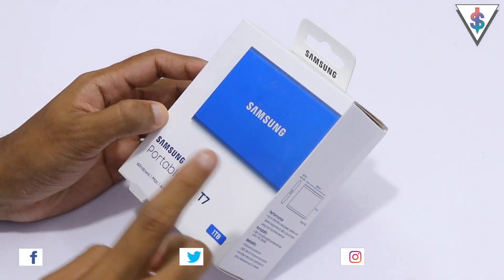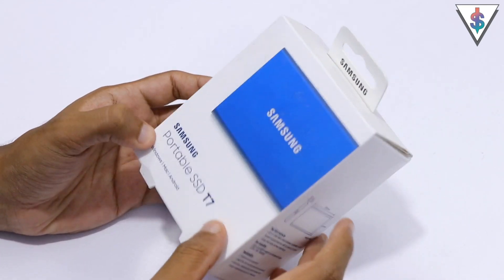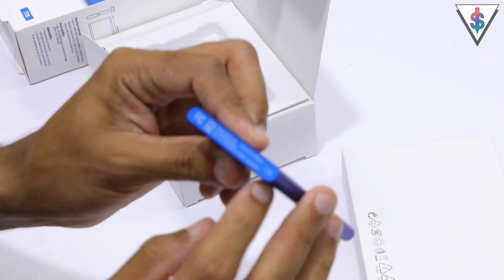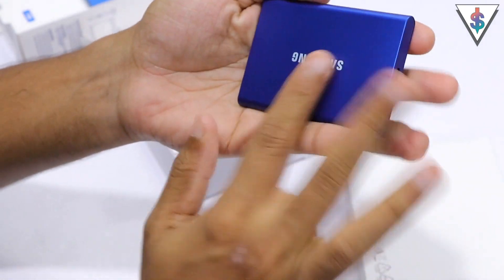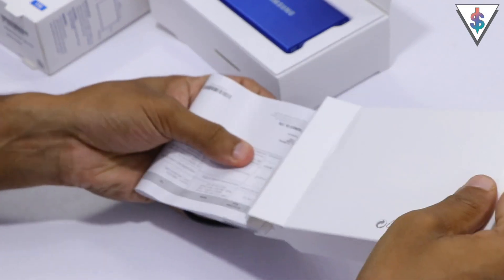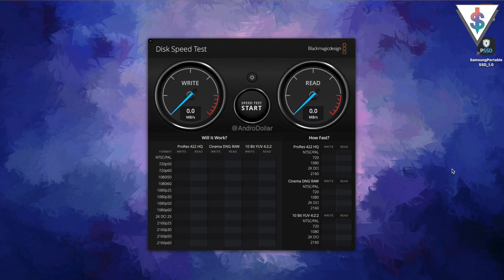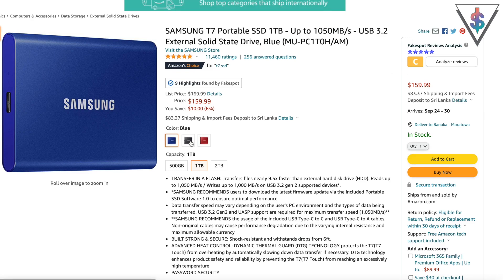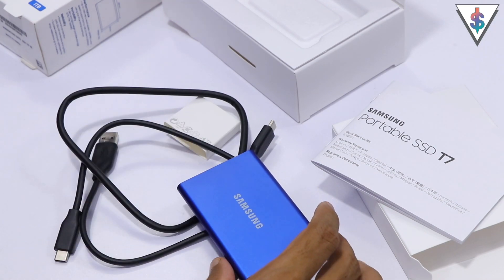Samsung T7 External SSD UNBOXING and SPEED TEST vs MacBook Internal SSD 🇱🇰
Is this the fastest External SSD you can buy in 2021? This works great with a Macbook, PC or even your iPad or Android smartphone via USB Type C.

00:00 - Intro
02:15 - Unboxing
05:53 - Speed Test
07:29 - Price
07:50 - My thoughts

⬇ Send Fan Mail or products to review ⬇

Andro Dollar,
No.3,
Station Road,
Egodauyana,
Moratuwa,
10400,
Sri Lanka